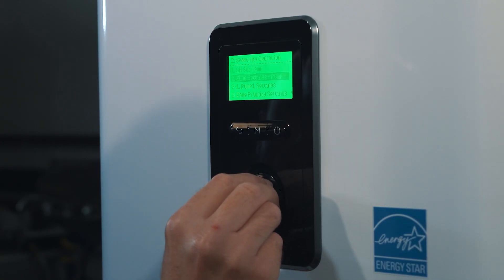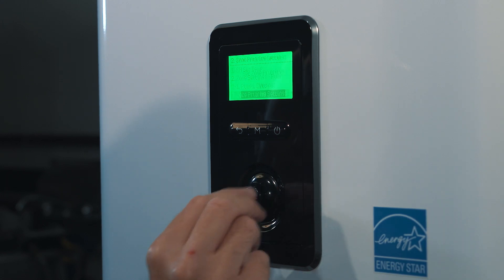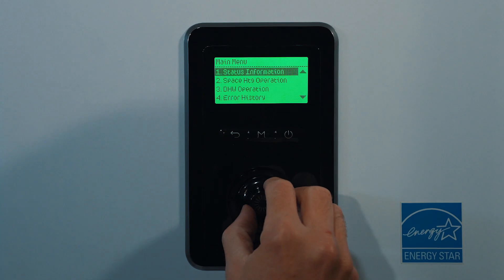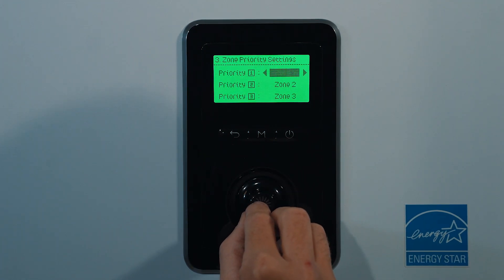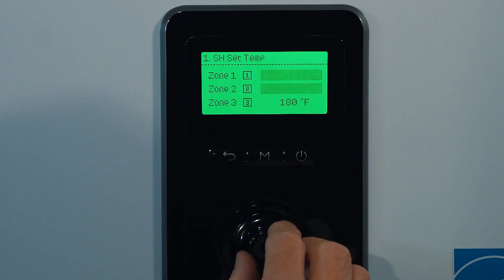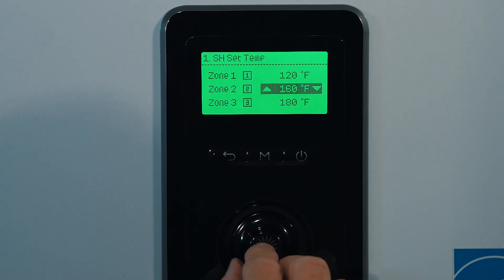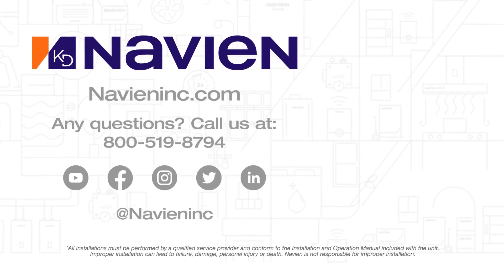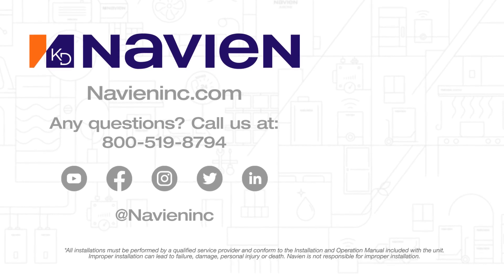Zone Multi-Temperature New Control Feature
Discover how the zone multi-temperature feature allows Navien boilers streamlines multi-temperature operation without external components. Learn more about Navien NFB-H and NFB-C boilers on our

Zone Multi-Temp New Control Feature -  Boilers: NFB-H and NFB-C

Navien NFB-H and NFB-C boilers include a zone multi-temperature feature that allows the boiler to operate at up to three different temperatures. This built-in feature can eliminate the need for extra components normally found in multi-temperature applications.

Another innovation on Navien’s newest NFB-H and NFB-C boilers is the inclusion of our new multi-temperature control.

Now, this control allows the boiler to operate with up to three different temperatures depending on which type of emitters are connected to the boiler.

For protection we still recommend using mixing valves, however with this new multi-temperature control, depending on which zone is calling, the boiler will operate at that corresponding set temperature.

When you’re setting up the multi-temperature control through the front panel in the boiler settings, the coolest zone will take the highest priority, and the warmest zone will take the lowest priority.

With this new multi-temperature control we’ve made it easier than ever to adapt to multiple types of emitters, such as baseboard heating or in-floor radiant heating.